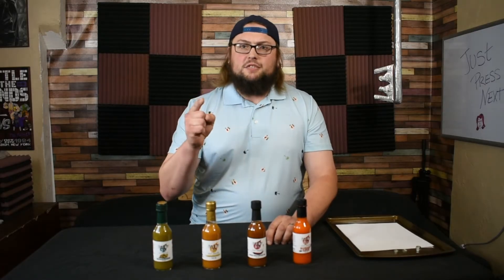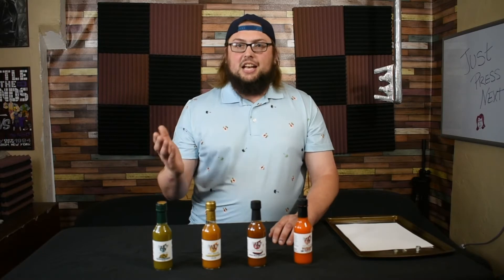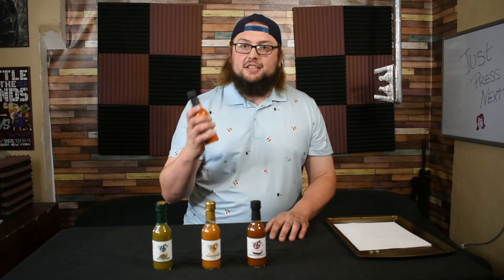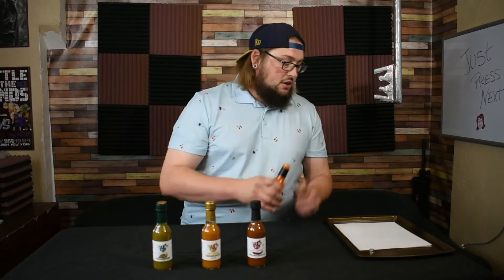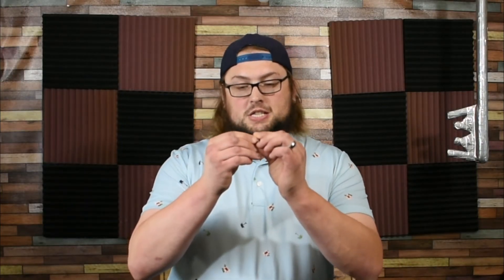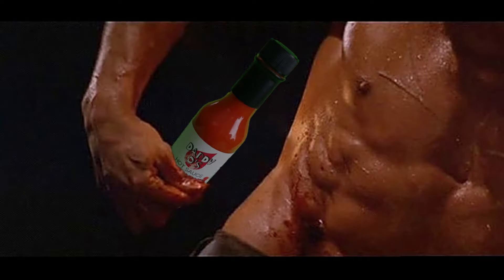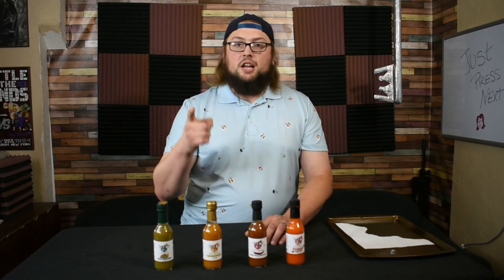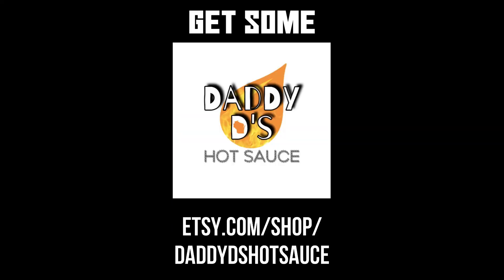Daddy D's Hot Sauce - The Best Multi-Tool of the Modern Era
Do you hate bland hot sauces? Do you wish your hot sauce was more than a hot sauce? Ever wonder if there was more of a purpose for these fiery infused flavor grenades? WELL I GOT THE VIDEO FOR YOU! John explores the hidden talents of Daddy D's Burnin Love sauce and the absolute lava cannon that it is!